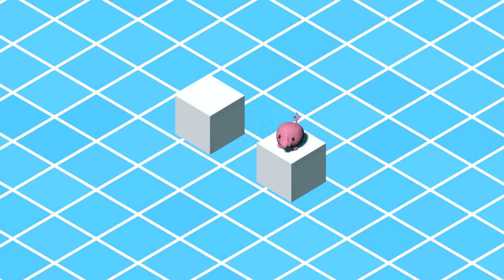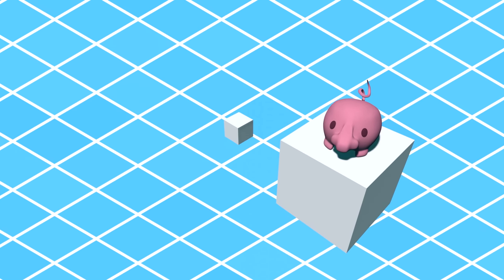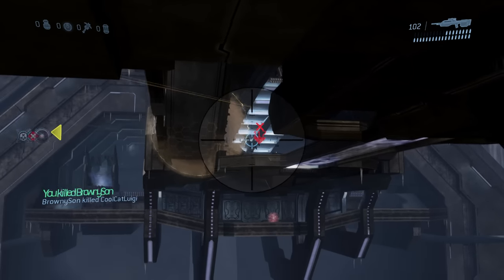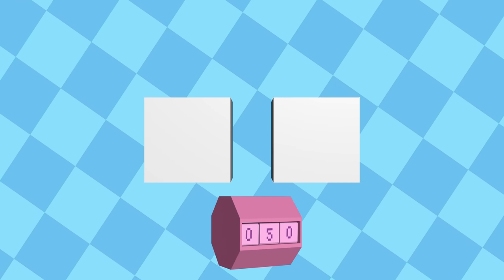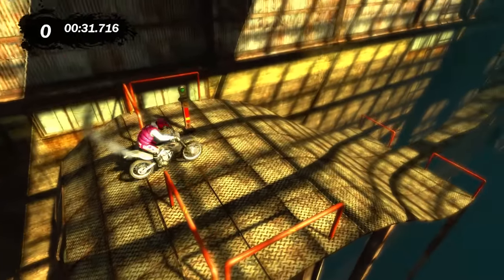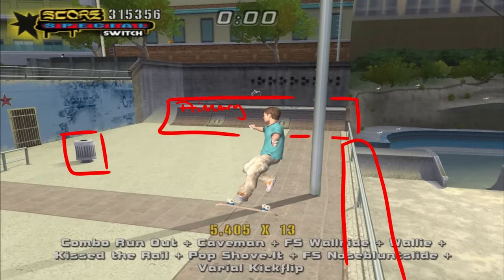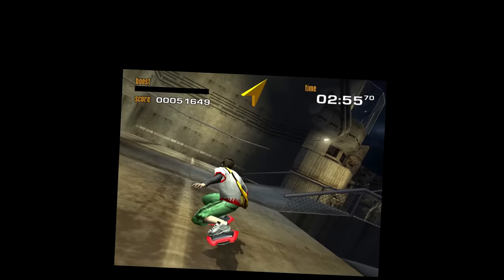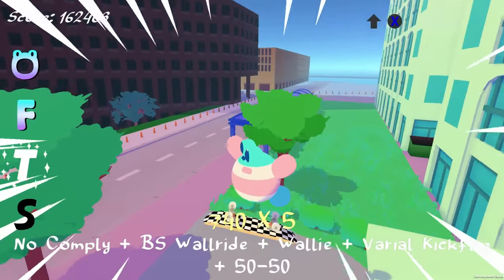How Far Is This Jump?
Alternate title: Oh no, he's decided to make a video about video game cameras. Why is he like this?